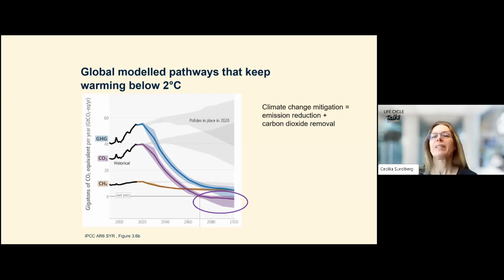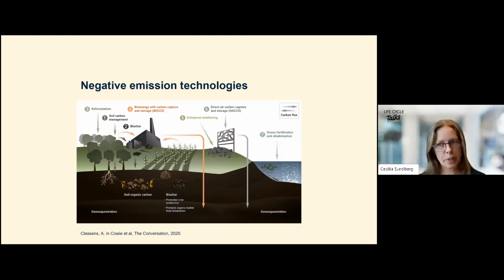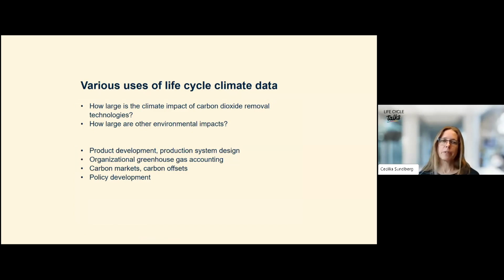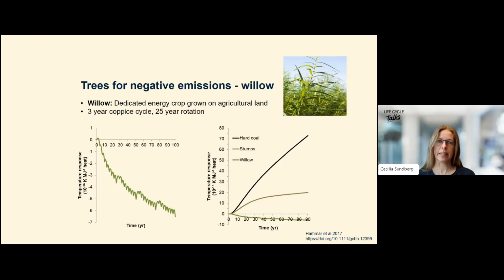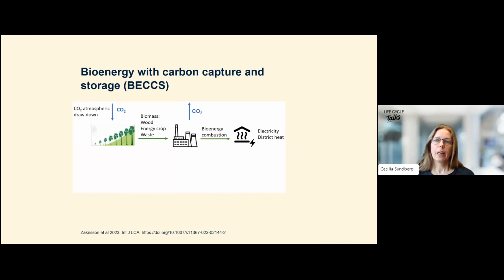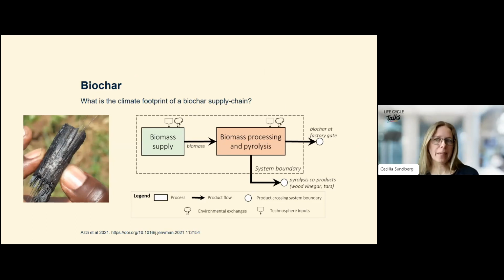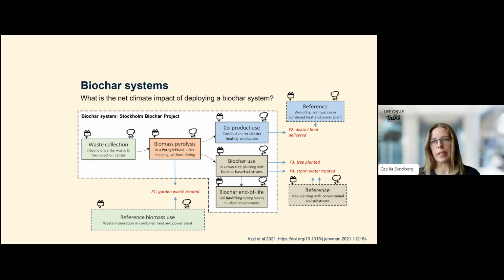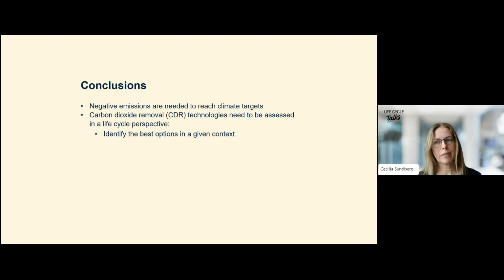Life Cycle Talks | Why do we need a life cycle perspective on negative emissions?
Life Cycle Talks | Why do we need a life cycle perspective on negative emissions? with Cecilia Sundberg

Life Cycle Talks is a series of talks presenting the research front to keep you up to date with the science and application of the life cycle perspective. Life Cycle Talks are produced by the Innovation cluster for the life cycle perspective & Swedish Life Cycle Center.

About Life Cycle Talks Life Cycle Talks is a series of talks presenting the research front to keep you up to date with the science and application of the life cycle perspective. Life Cycle Talks are produced by the Innovation cluster for the life cycle perspective, with funding from the Swedish Energy Agency and partners in Swedish Life Cycle Center.